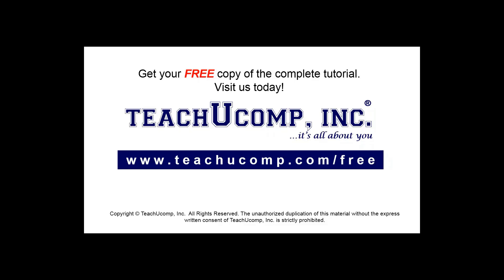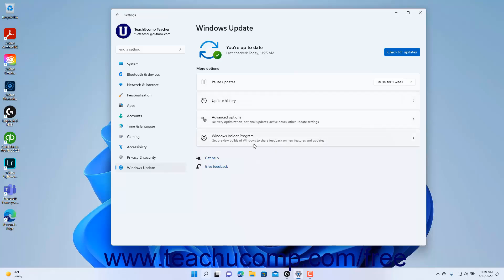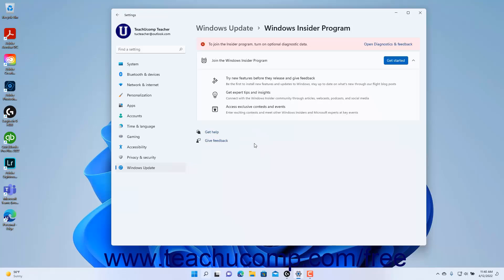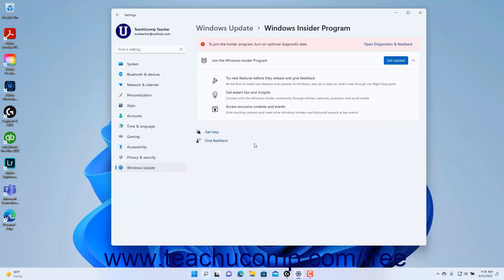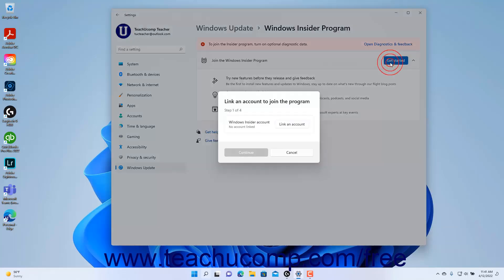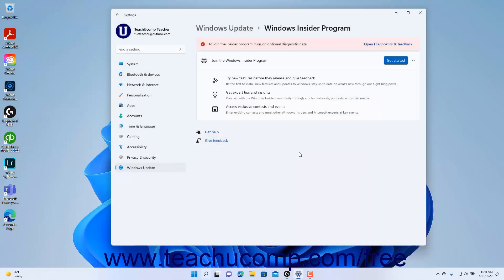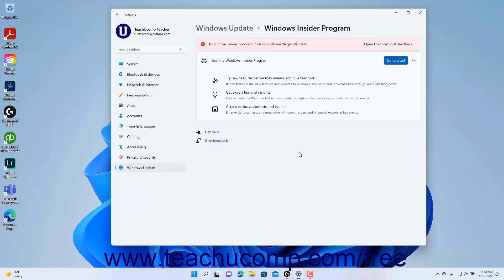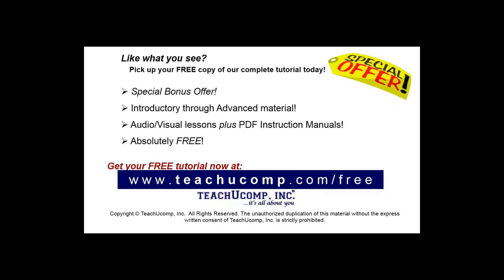Learn How to Change the Windows Insider Program Settings in Windows 11: A Training Tutorial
Learn how to change the Windows Insider program settings in Windows 11 A clip from Mastering Windows Made Easy.